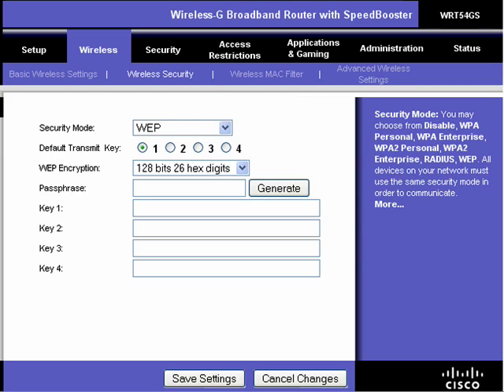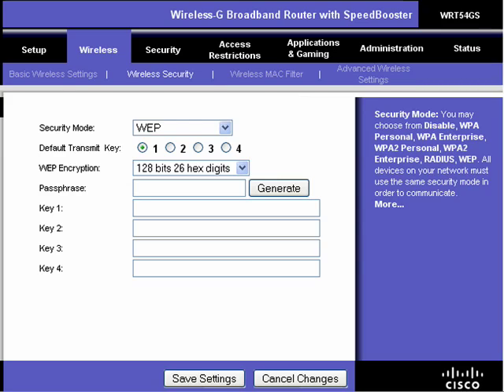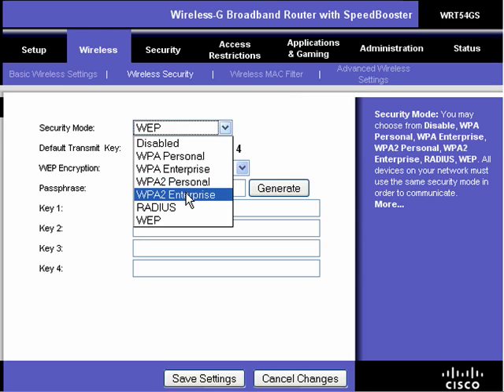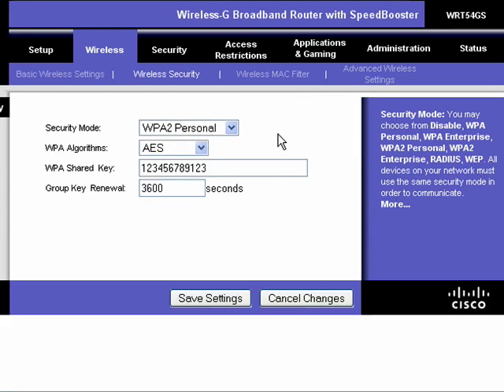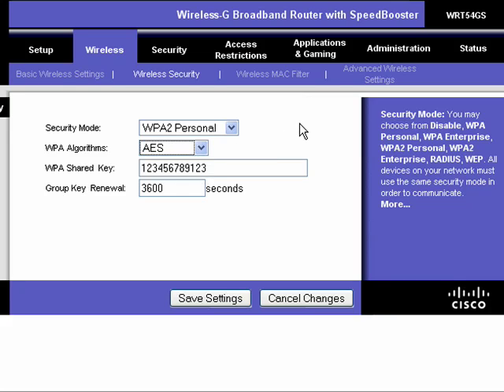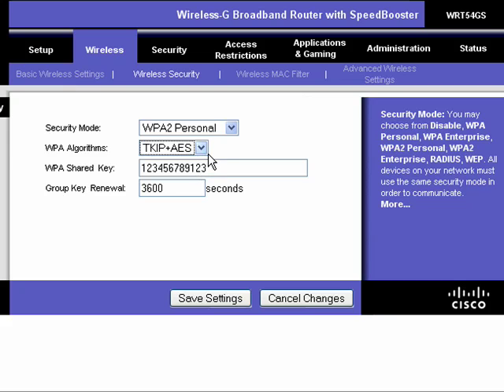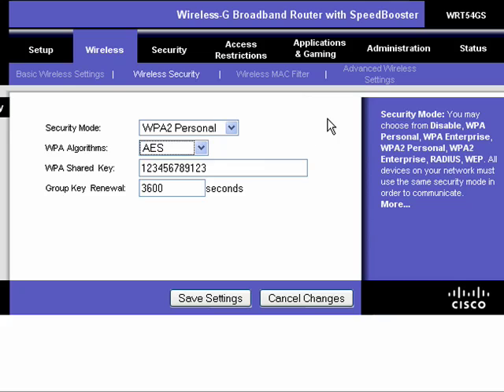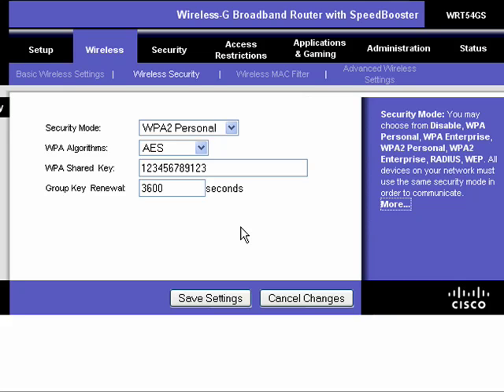Securing your network with WPA2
Any 'techspert' will tell you that the first thing you should do after powering on your router is to
set the security options to avoid unwanted intruders
. A Internet tutorial series by butterscotch.com.